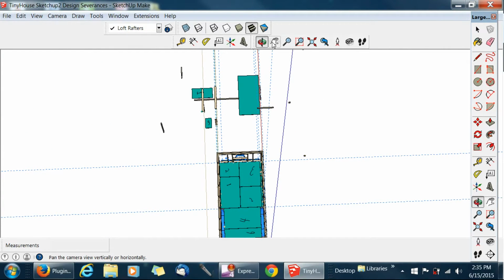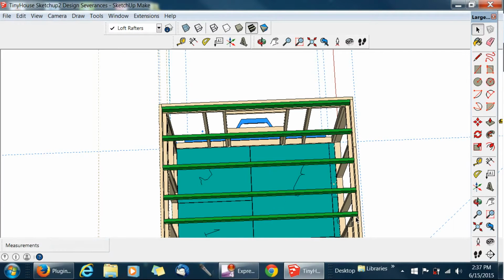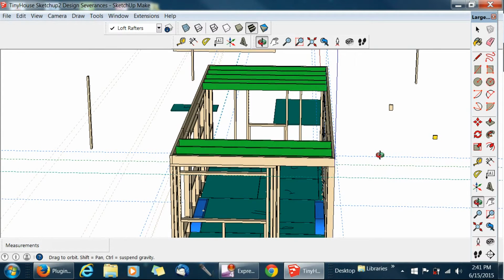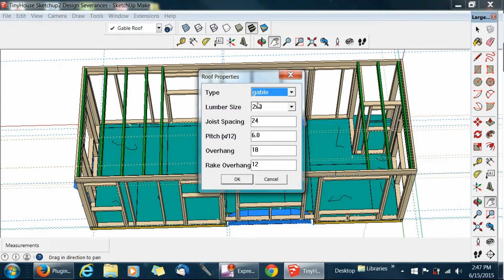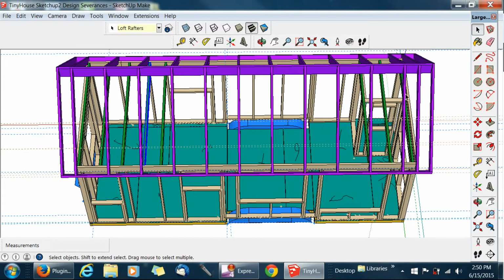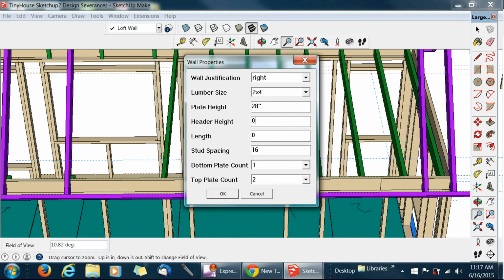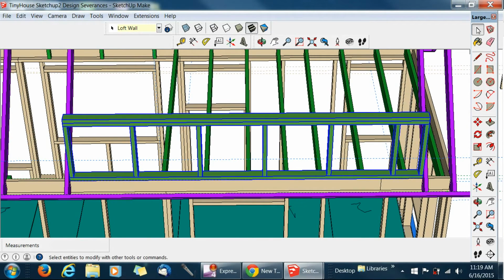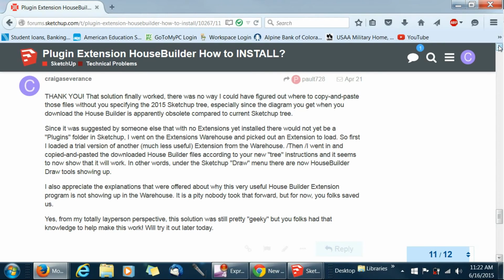How to Use Sketchup Part II: Installing & Using HouseBuilder Plug In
The HouseBuilder Extension to Sketchup draws floors, walls and roofs for you. Learn how it works and how it installs.